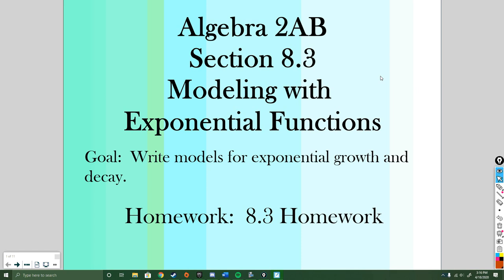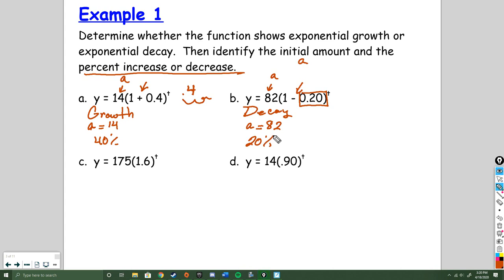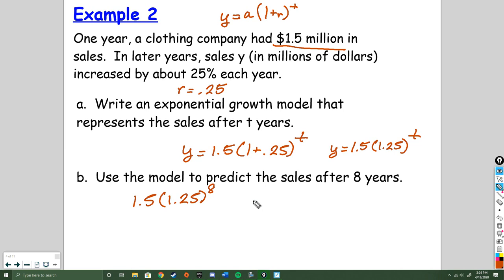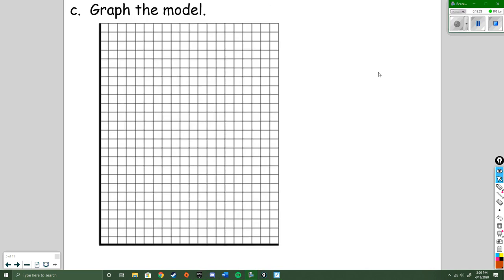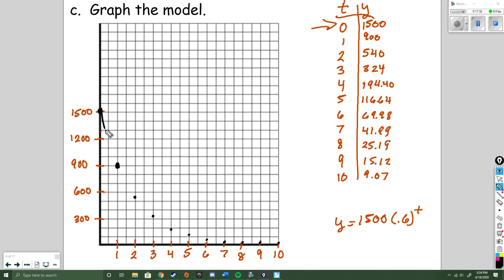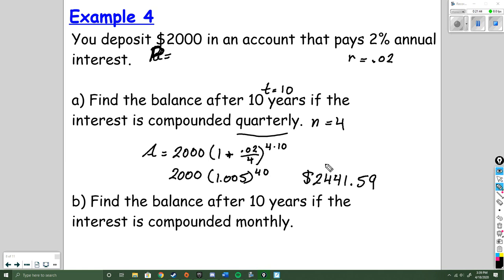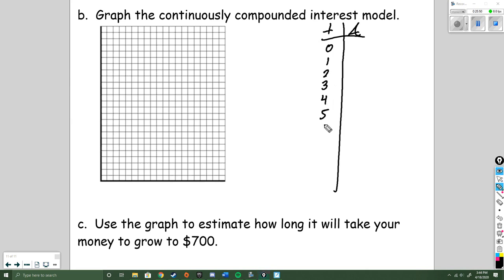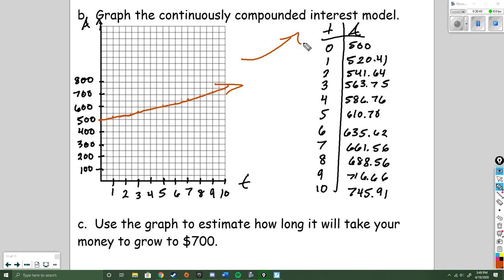Modeling with Exponential Functions - Algebra 2AB